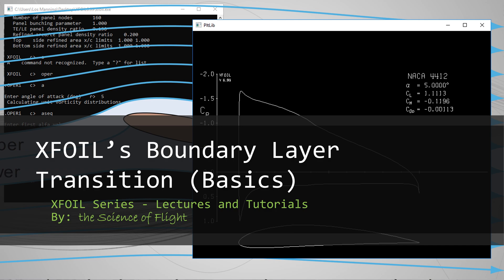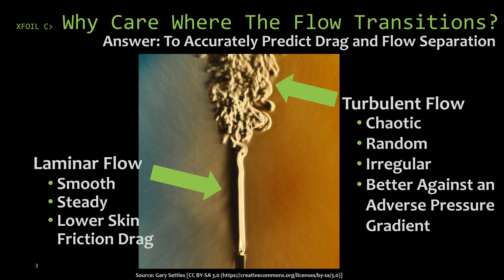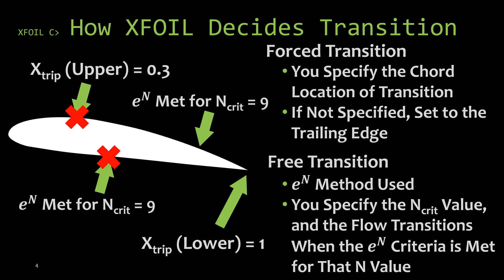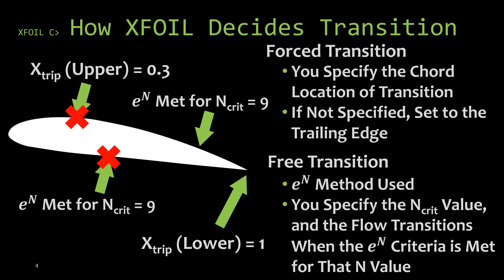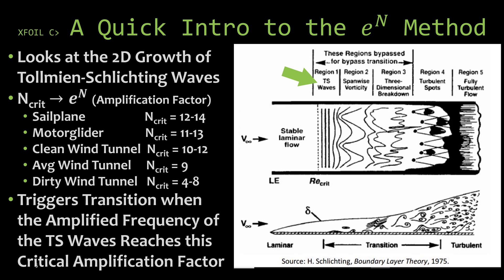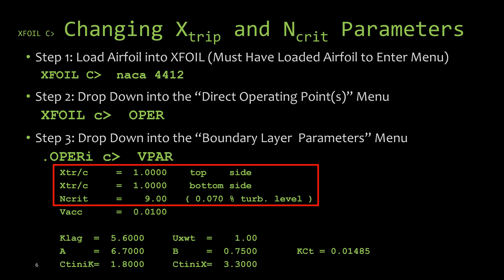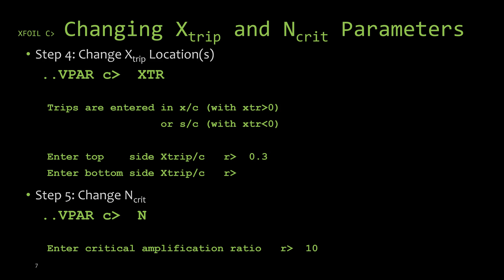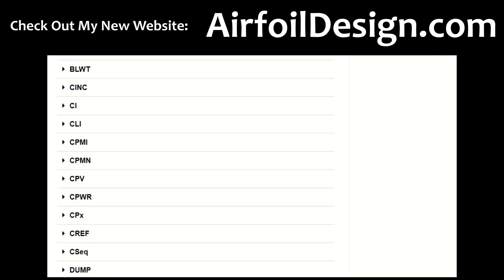XFOIL Boundary Layer Transition (Basics)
In this video: laminar vs turbulent flows, why we care where the flow transitions, the two methods XFOIL uses for predicting transition, a quick introduction to the e^n method (and Ncrit), and steps for changing where the flow transitions.